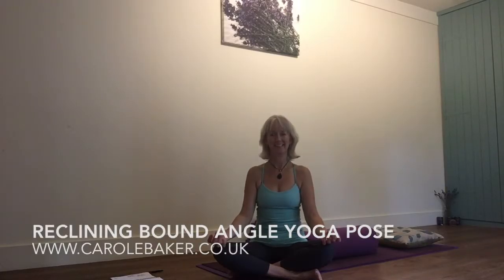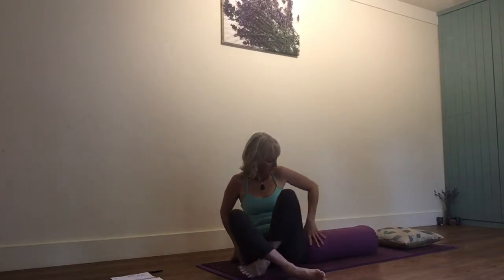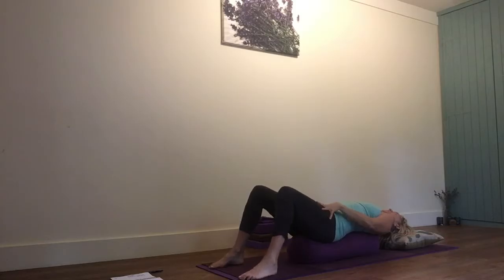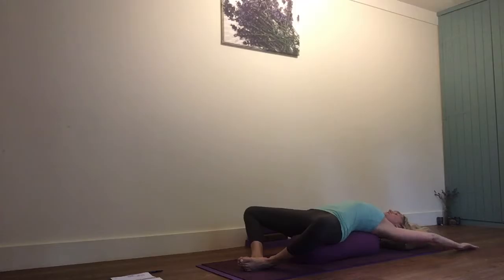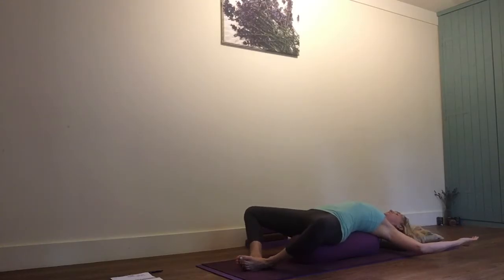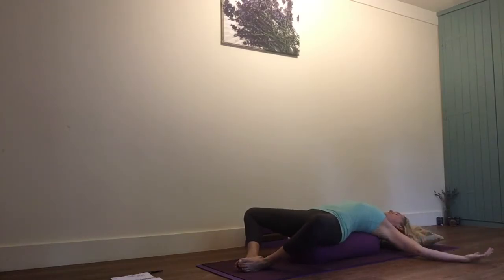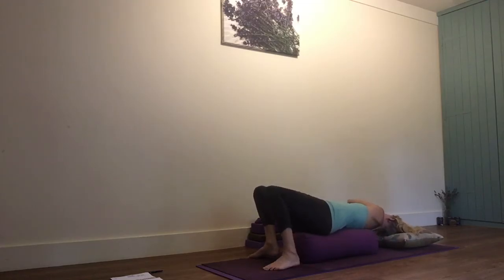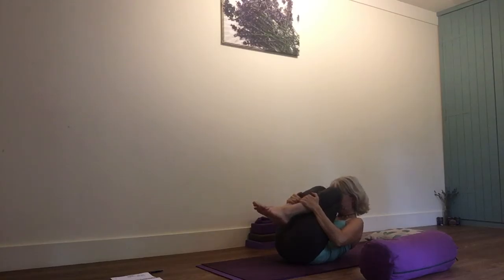Reclining bound angle yoga pose demo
One of the MOST restorative yoga poses ever!! Opens the hips and shoulders whilst being calming and relaxing. Great for opening the pelvic region so good for PMsS, Period challenges, Menopause and improves overall posture and upper back/shoulder stiffness. Pregnancy - support your knees with bolsters or cushions underneath them please.